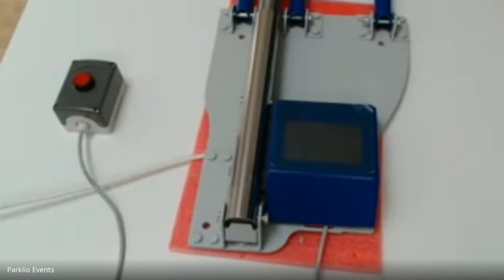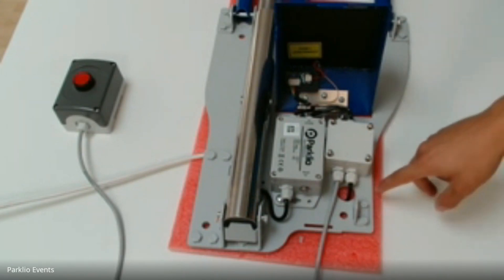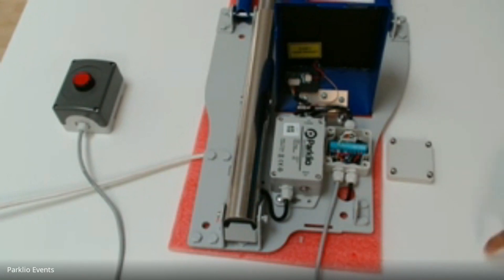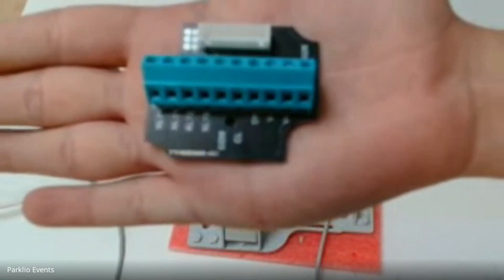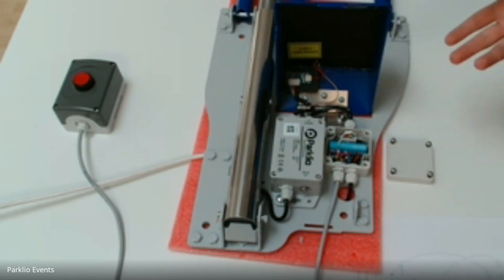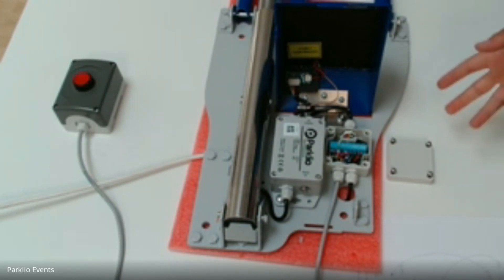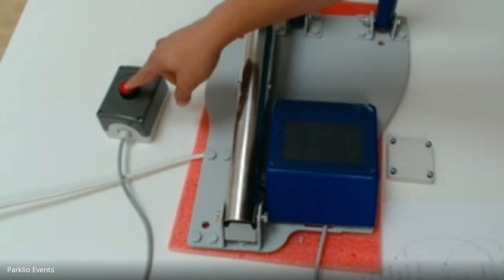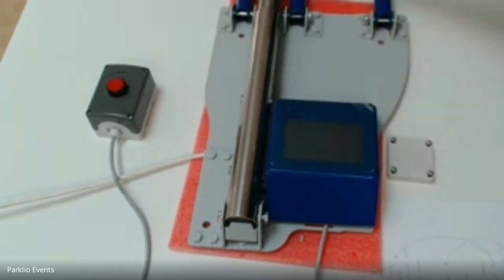Parklio Partner Webinar - I/O board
➡️ The first Parklio Partner webinar focuses on I/O Board, an innovative accessory for Parklio's Smart Parking Barrier. With an I/O board, you can connect any system or device to Parklio Barriers, opening up new possibilities for industrial and automation applications.

Watch the webinar recording now to explore the power of I/O Board and its game-changing features!